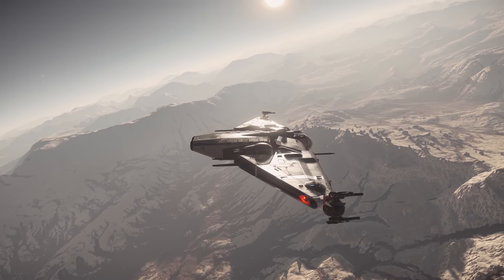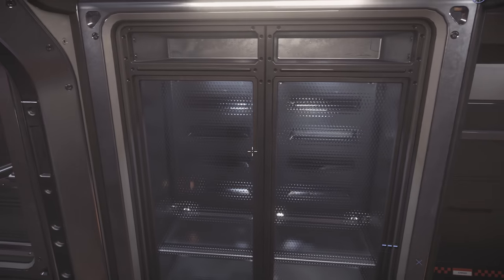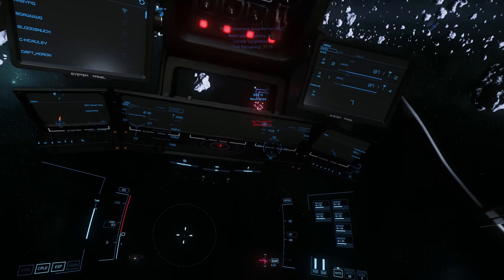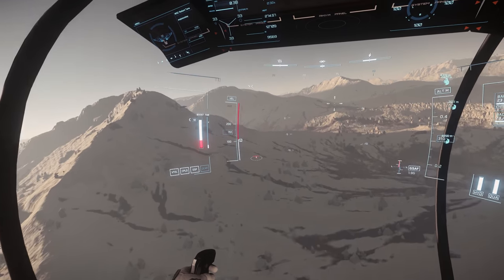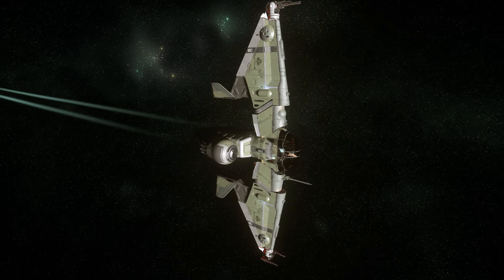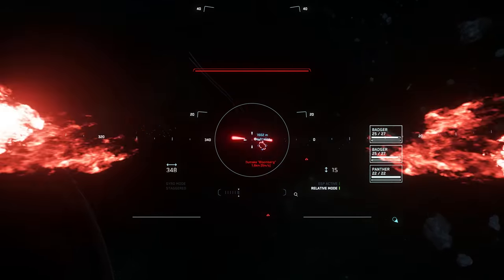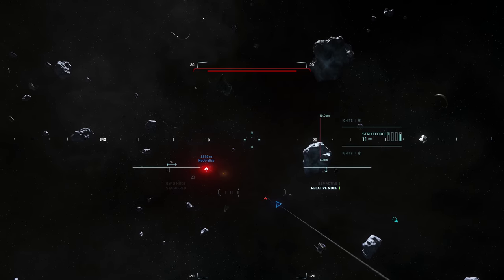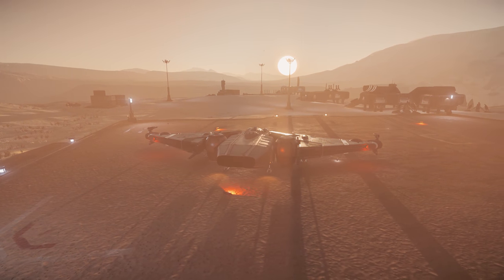MISC Reliant Tana Review | Star Citizen 3.14 4K Gameplay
In this video, I review the Star Citizen light fighter and starter ship, the MISC Reliant Tana, including a tour as well as detailed ship review. I include gameplay footage of the MISC Reliant Tana in 4K at 60FPS (or as close as I could get). The gameplay for this Star Citizen MISC Reliant Tana ship review is from patch 3.14

00:00 Introduction
01:00 Ship Tour & Deck Layout
01:46 Combat Performance
03:59 Visibility & Handling
06:02 Operating Costs
07:21 Verdict & Summary